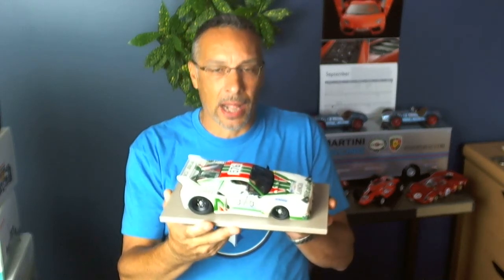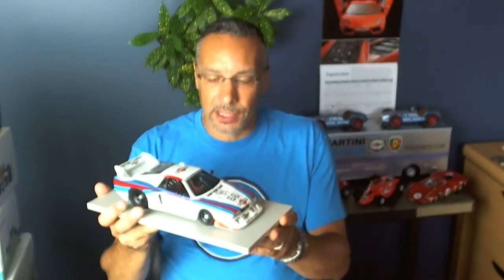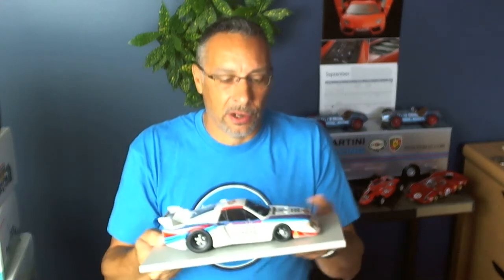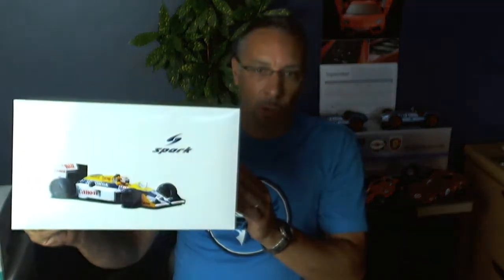9 4 15